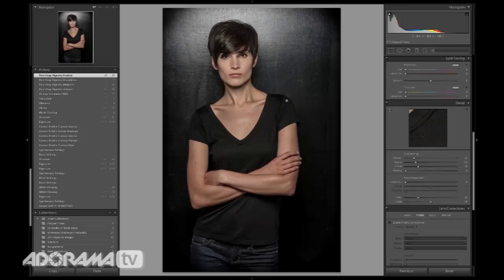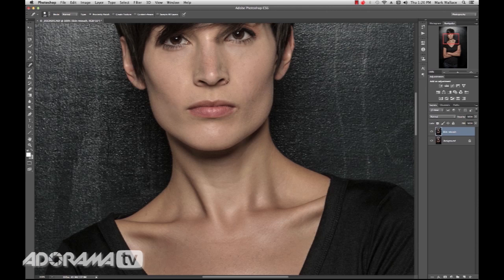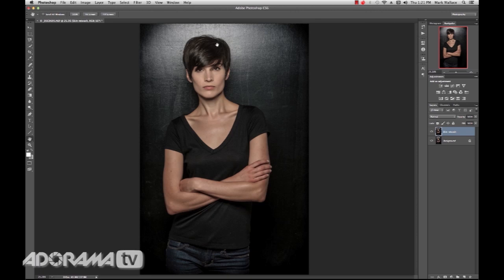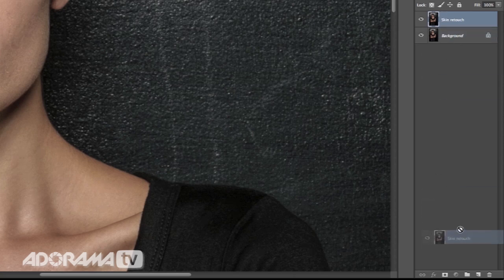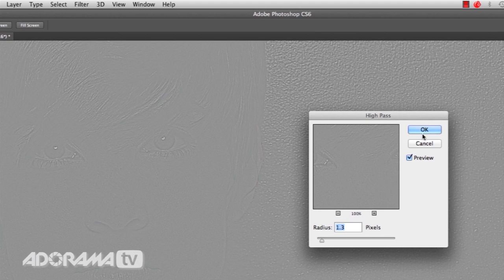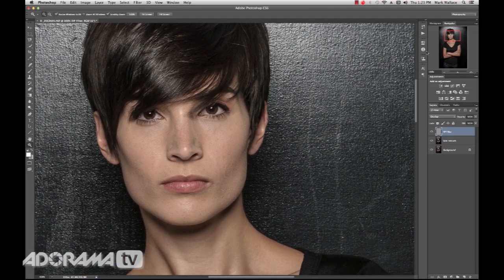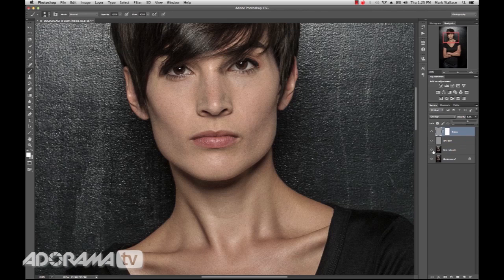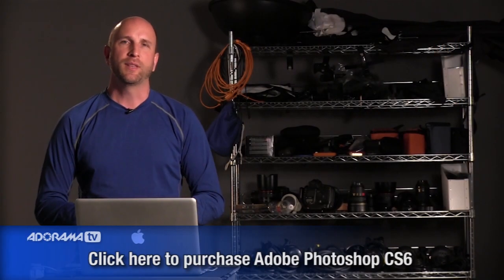High Pass Filter: Ep 134: Exploring Photography with Mark Wallace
Adorama Photography TV presents Exploring Photography with Mark Wallace. In this episode, Mark shows how he uses a high pass filter in Photoshop CS6. He'll show some quick skin retouching, and how he uses the high pass filter to get a sharper, more "film look" from his photo.